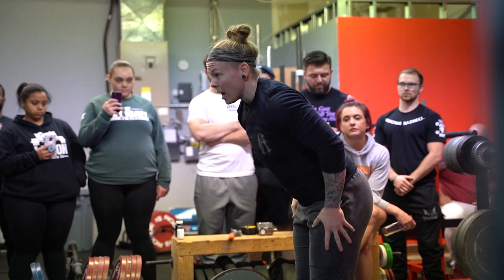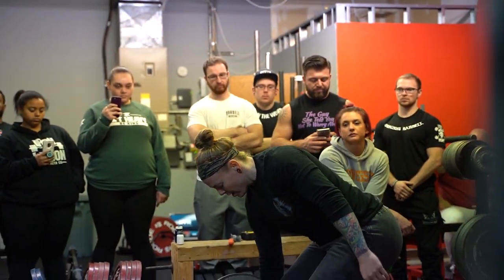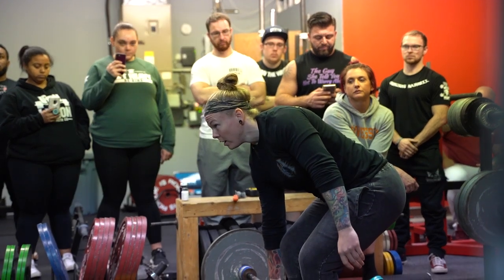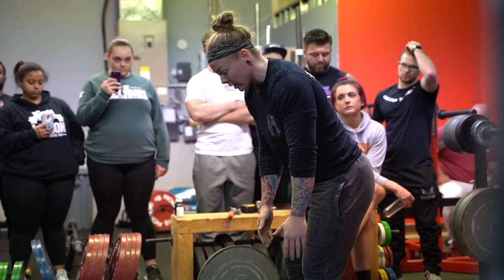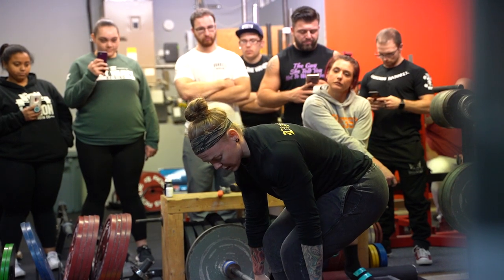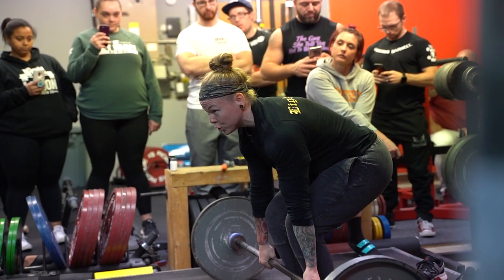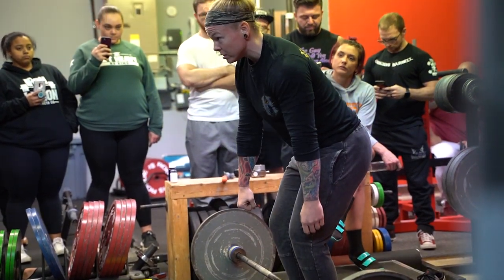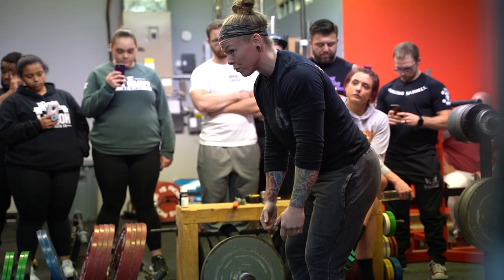Deadlifting Cues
Clip from the Seminar with Stacy "Bama" Burr , CC Ingram and Marianna Gasparyan at St. Louis Barbell Dec 14, 2019.

Stacy (Best pull 550lbs at 148) details some cues to help refine your deadlift technique!

1. Stop Spending so much time at the bottom of the pull
2. Arms are Straps
3. Load on the Way Down
4. Click, Click, Boom- by pulling the "slack" out the Bar
5. Pull the Bar Into you/ Pull yourself into the Bar

for Programs, Training Advice and Apparel!

Powered by Hyperion Sports Nutrition and The Champion Mindset Podcast